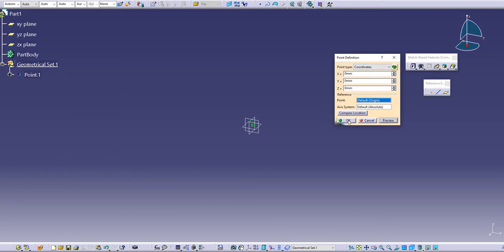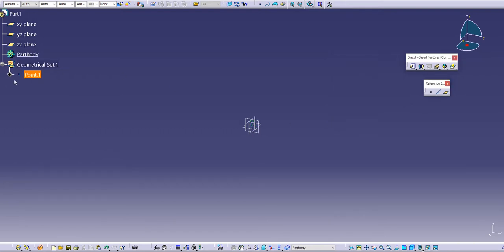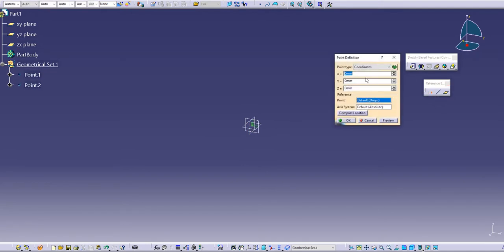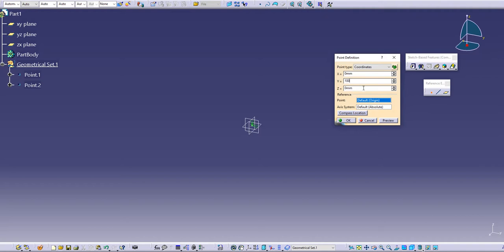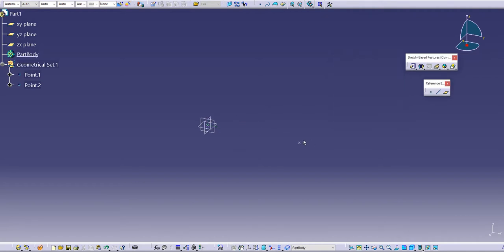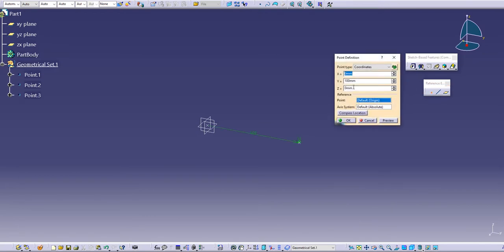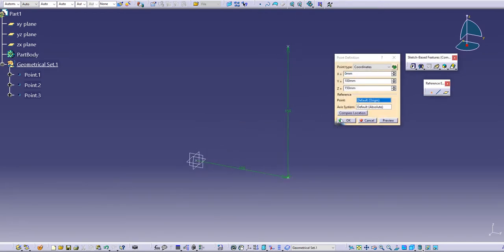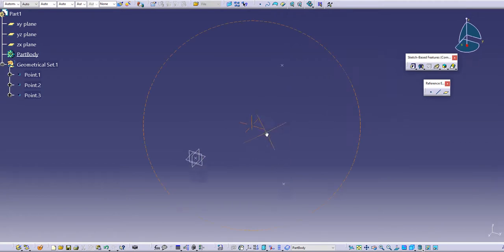CATIALOG - Point - Coordinates #1 CATIA V5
CATIALOG